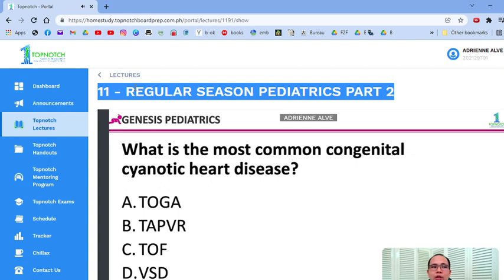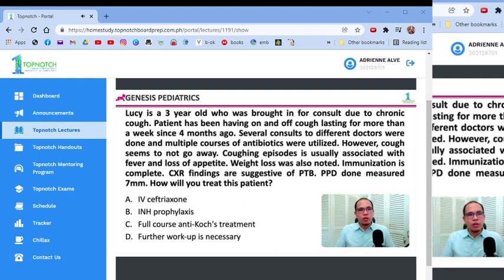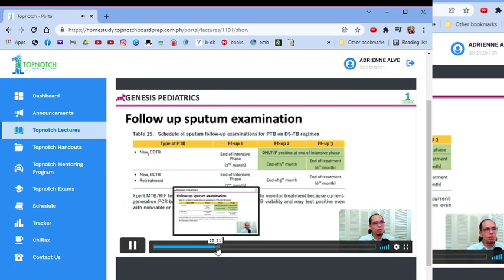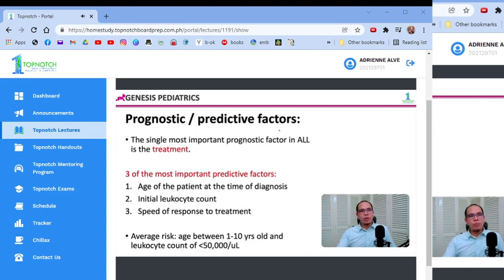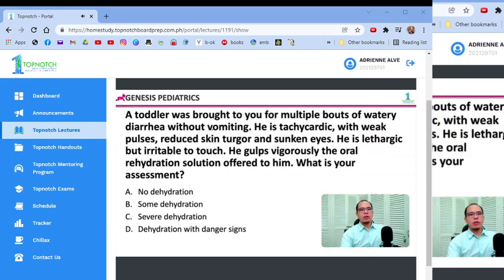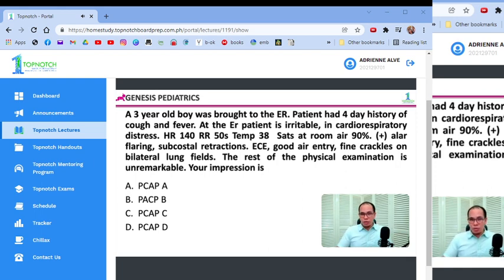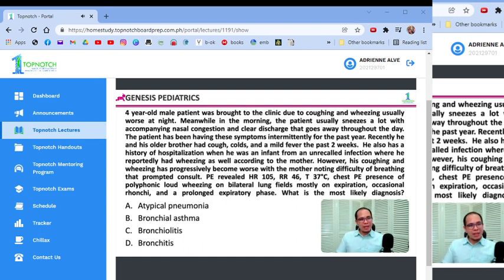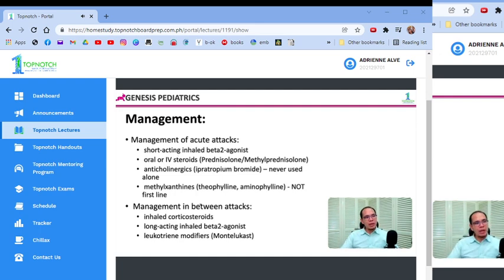11 REGULAR SEASON PEDIATRICS PART 2